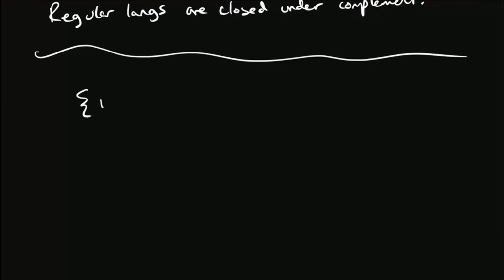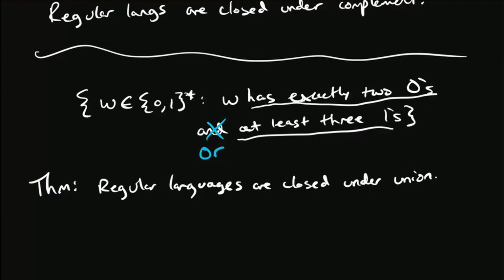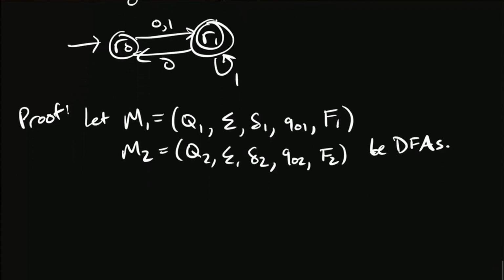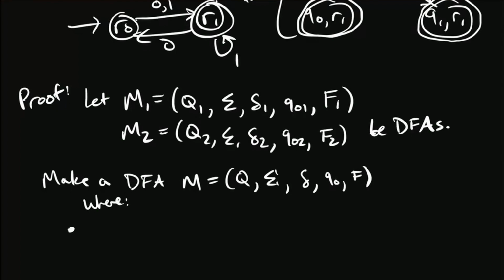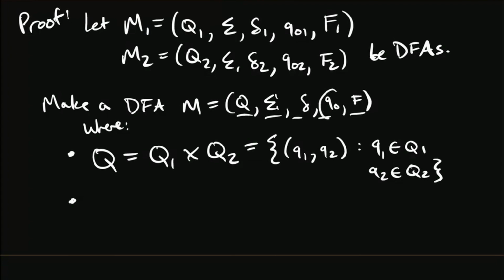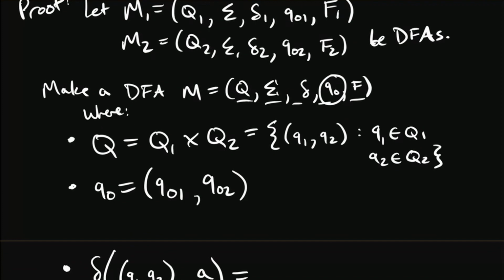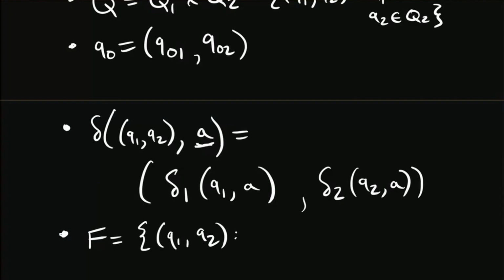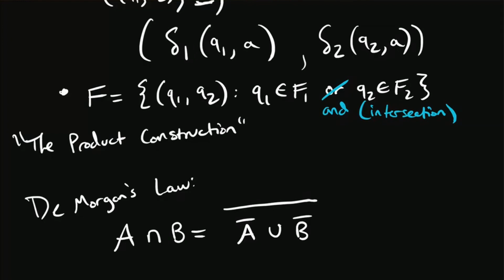Regular Languages Closed Under Union Proof + Example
Here we prove that regular languages are closed under union via a "product construction," which is making a DFA that "simulates" two other DFAs by having its states be ordered pairs of states from the two original DFAs. We also give an example of how this would be done on real DFAs.